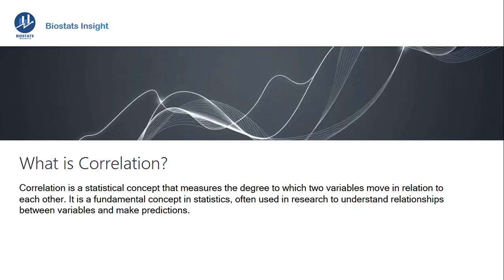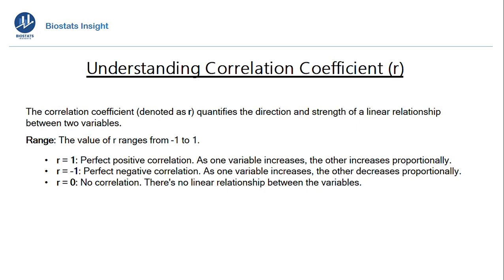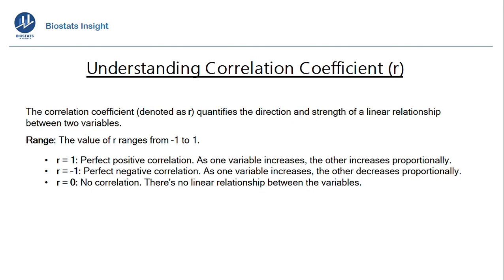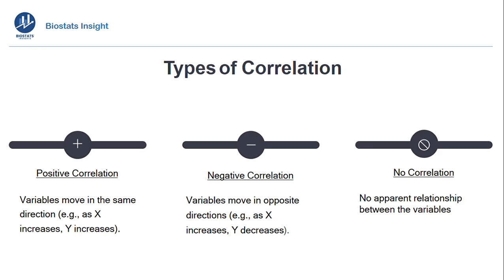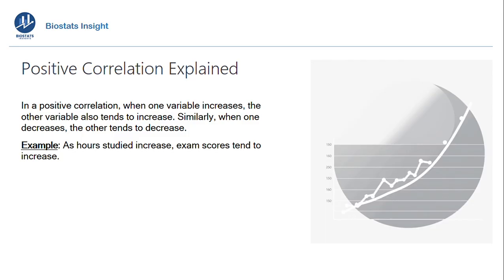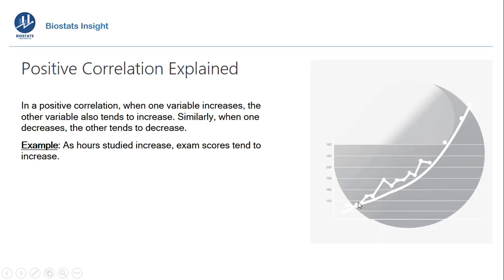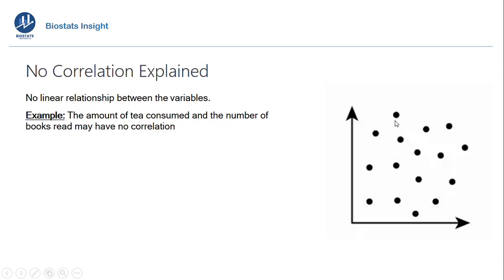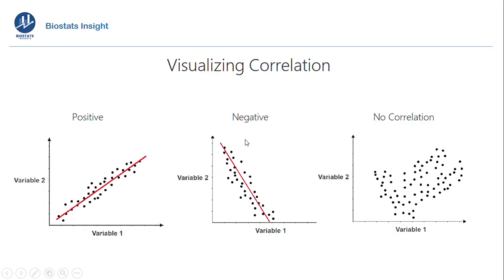What is Correlation? | Positive, Negative & No Correlation | Biostatistics Made Simple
Understanding Correlation in Biostatistics | Biostats Insight
Welcome to Biostats Insight! In this video, we’ll explore the fundamental concept of correlation—a key statistical tool used to measure the relationship between two variables.

What You'll Learn:

Understanding the correlation coefficient (r)
Types of correlation: positive, negative, and no correlation
Real-life examples to make learning easier
Visualizing correlation using scatter plots

Whether you're a student, researcher, or just curious about statistics, this video will help you grasp the concept of correlation with clear explanations and simple visuals.